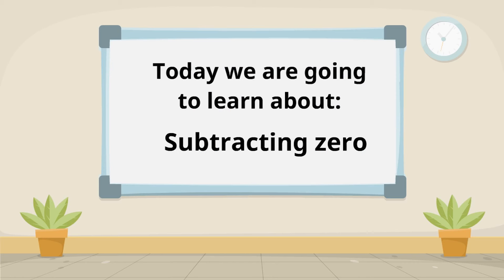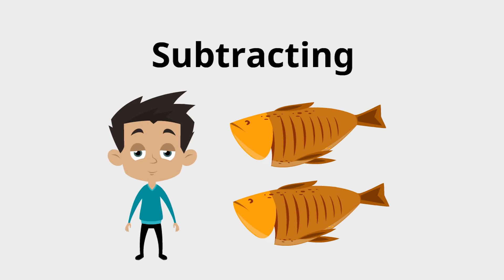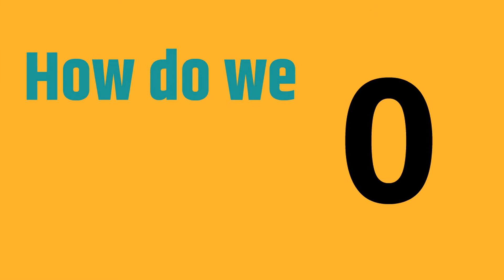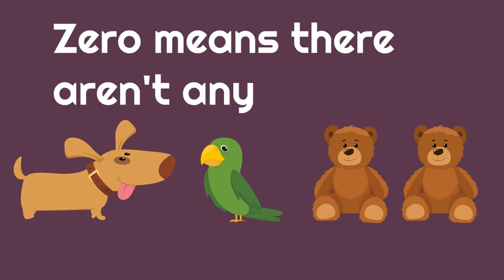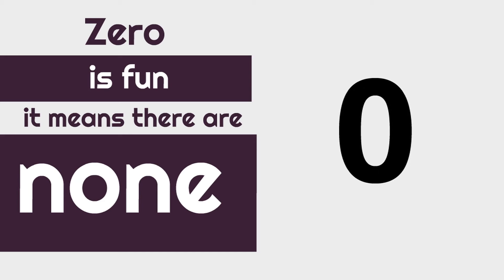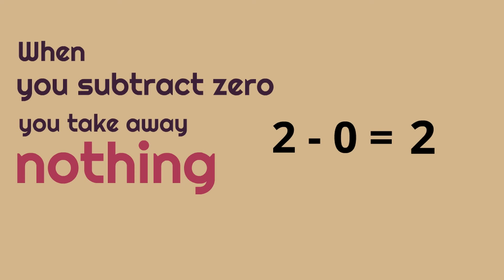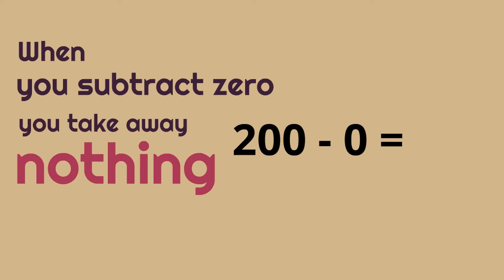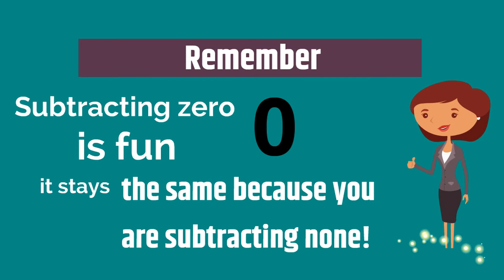Subtracting Zero | First Grade and Kindergarten Subtraction Math Lessons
In this first grade and kindergarten subtraction math lesson learn how about subtracting zero. We look at the basics of subtraction in these lessons and also learn more about the number zero and what makes it so special.

00:00 Introduction
0:52 What does subtracting mean?
1:52 How do we subtract zero?
3:16 Examples of subtracting zero